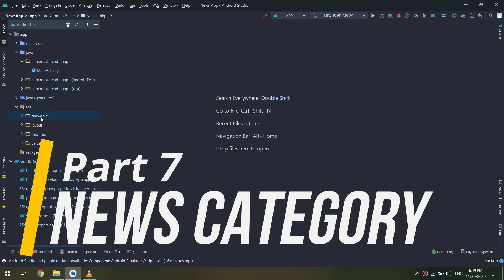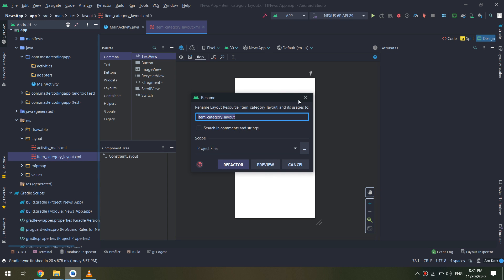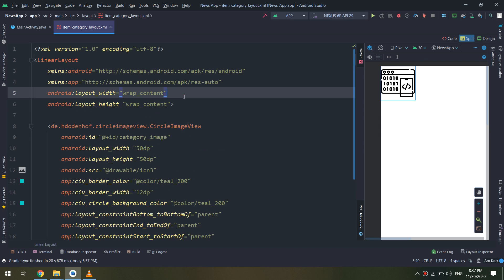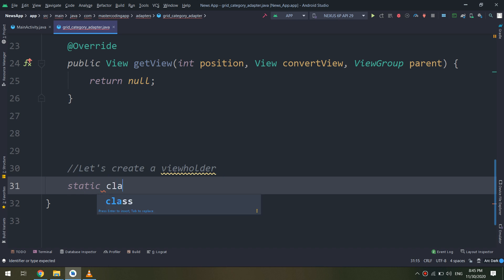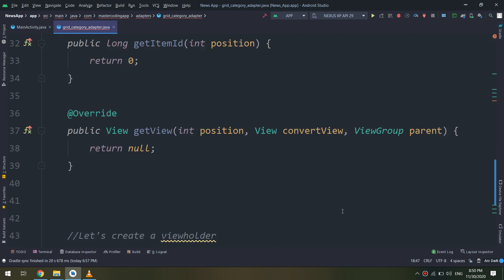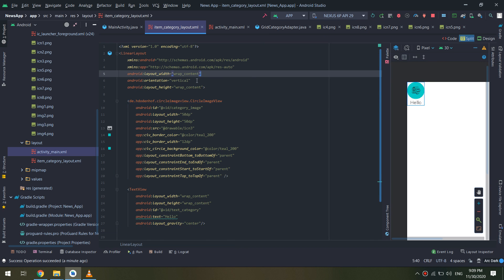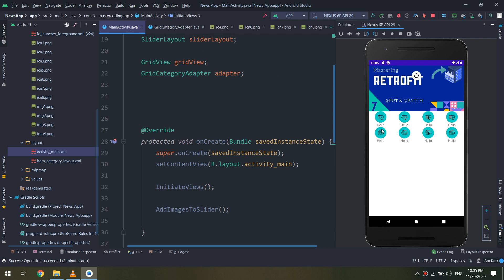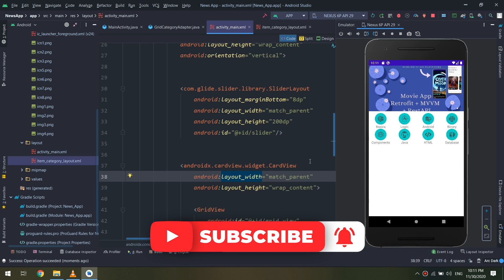[Part 7] Creating News Categories - Build News App with WordPress API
😎 In this video, we will learn how to build news categories for our app. So, this is part 7 in the course "Build News App with Wordpress api".
continue making!

⭐️ TAGS ⭐️
android programming,
android development,
android studio tutorial for beginners,
android course,
android training,
android
android studio
android development
android tutorial
android (operating system)
product: android
android course
android apps
android course trailer
kotlin course
kotlin android
android studio
android tutorial
android
android studio tutorial
tutorial
tutorials
studio
android
android studio
android development
learn android
learn android studio
android tutorial